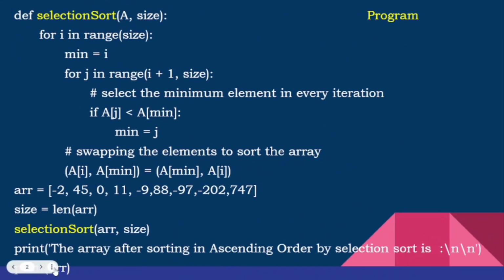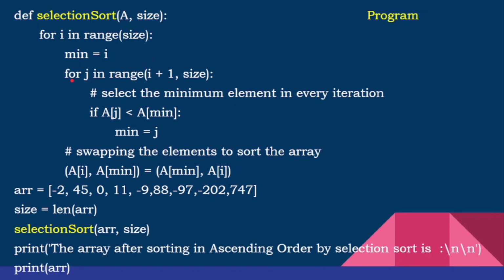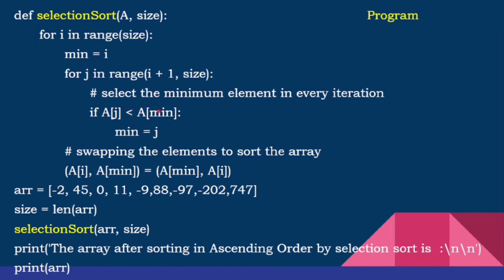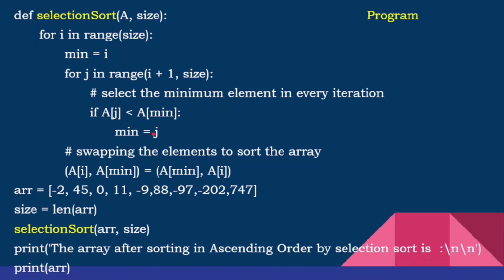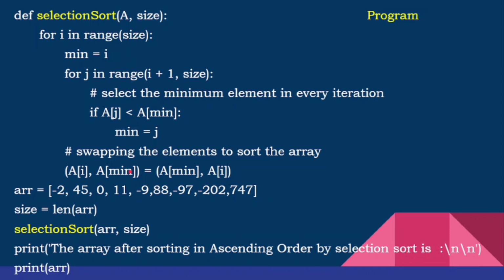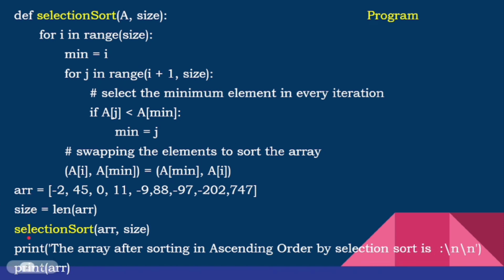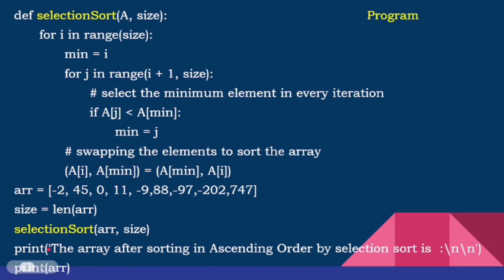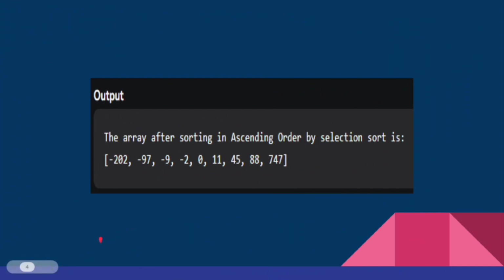Selection sort program in Python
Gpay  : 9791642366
About Pasi aatruvom In this video, I'm demonstrating a selection sort program in Python. This program is designed to sort a list of items in ascending order.